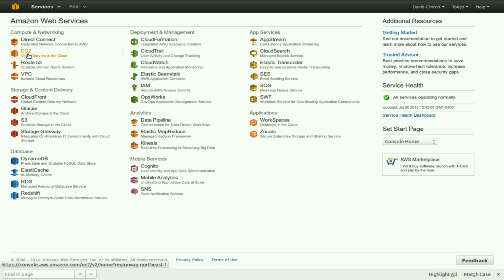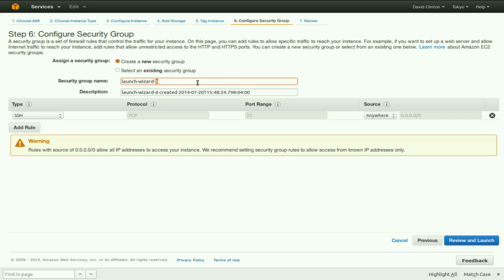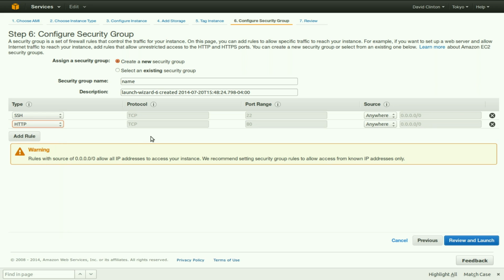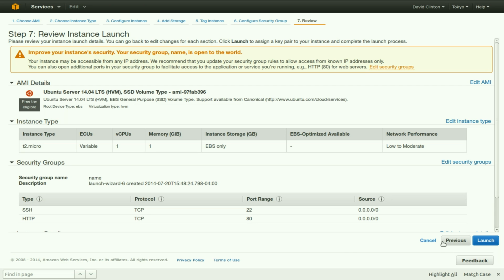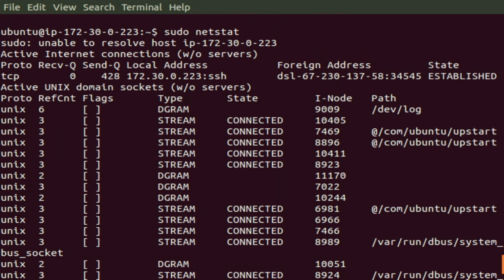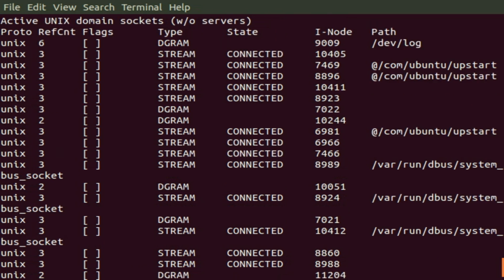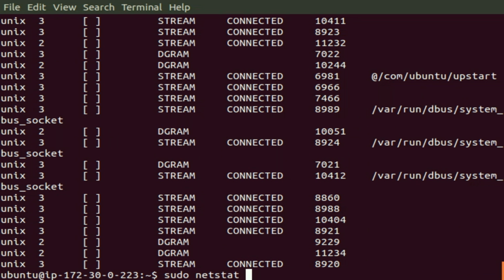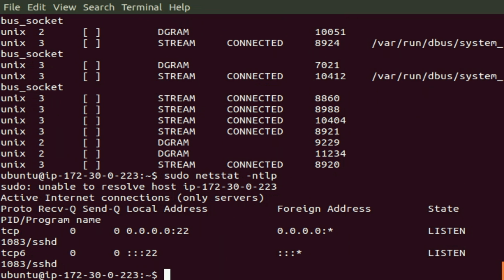How to use Security Groups on Amazon Web Services - CloudAcademy.com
You will see how to handle accesses to your instances with IAM and Multi Factor Authentication, how to encrypt your storage, how to keep updated with security patches the software installed on your Linux instance, how to monitor your system and your network to ensure that nobody is using your resources out of your permit, and eventually you will learn the basic principles of penetration testing and how to use nmap to ensure that your security group is properly configured.